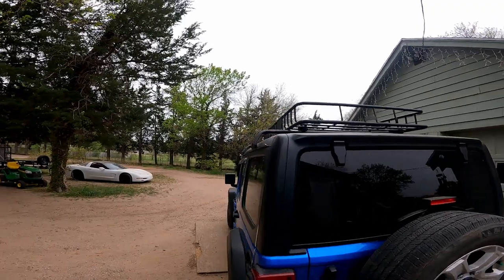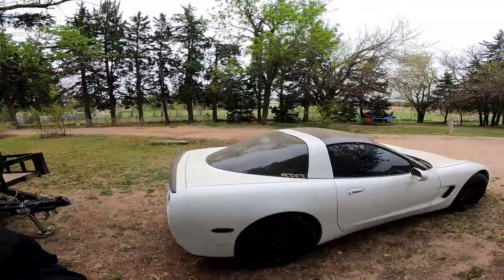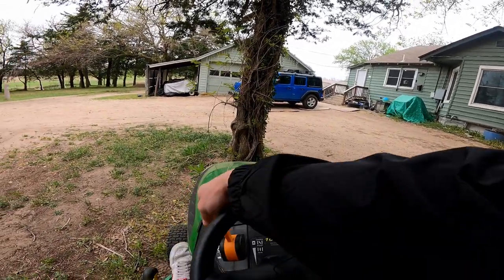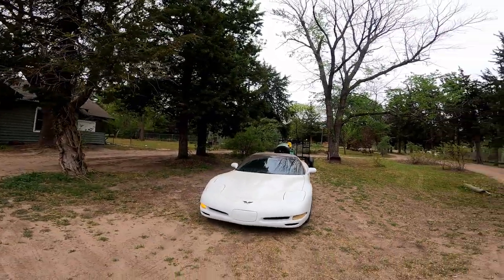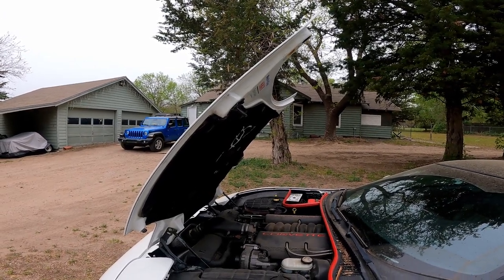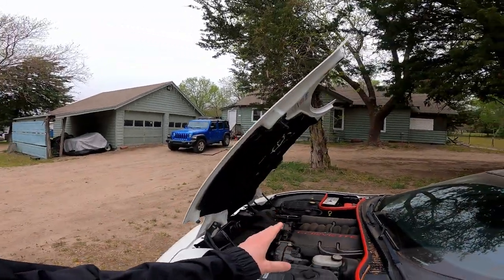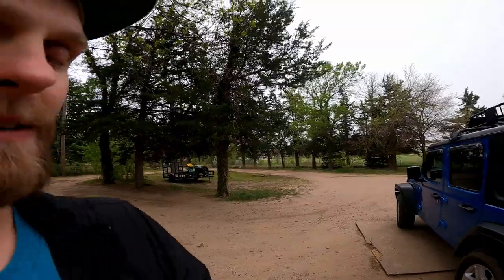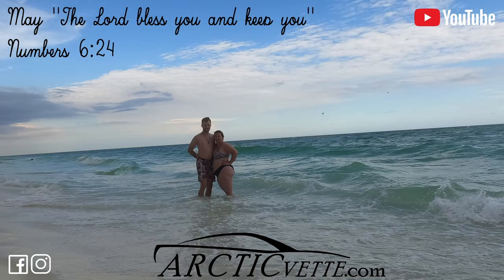We found the LEAK and more! - Corvette Update